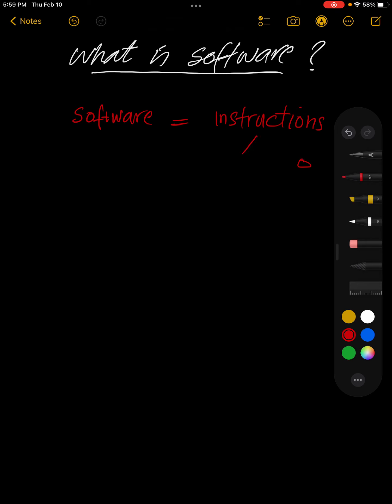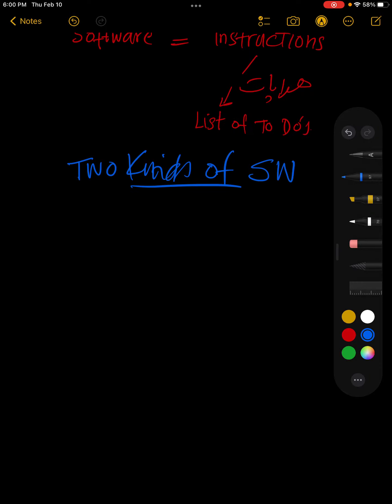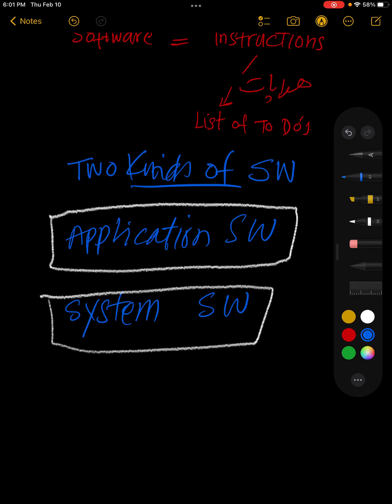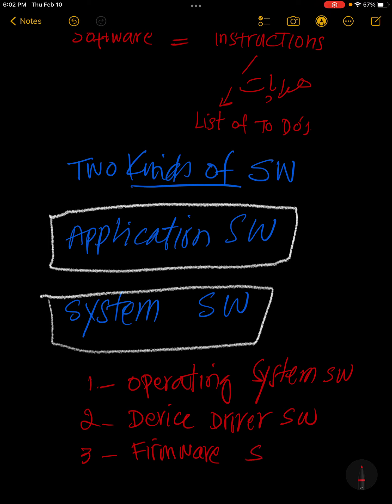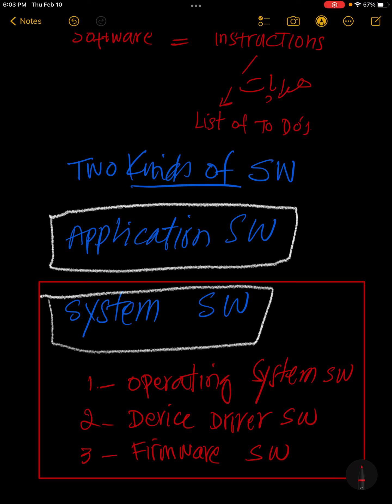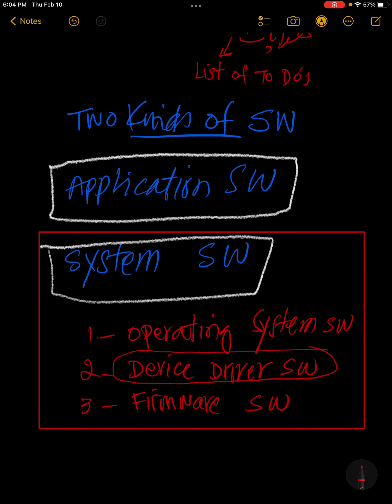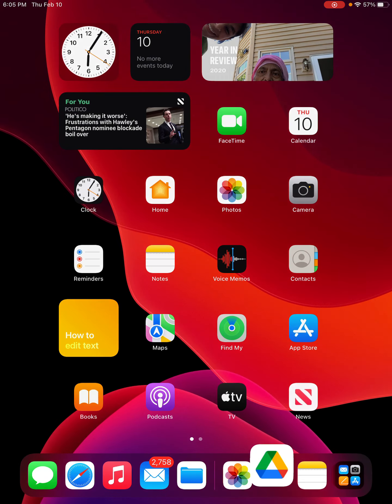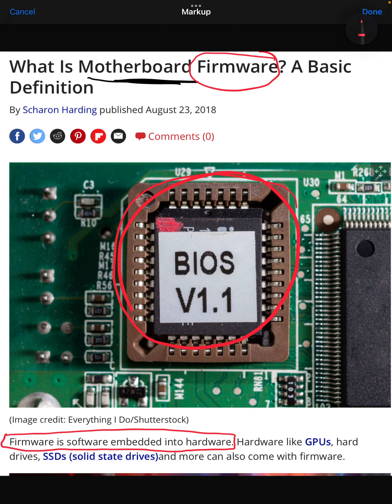What is software - Part01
This video is part of " Basics of Computers and Internet Technologies for children.